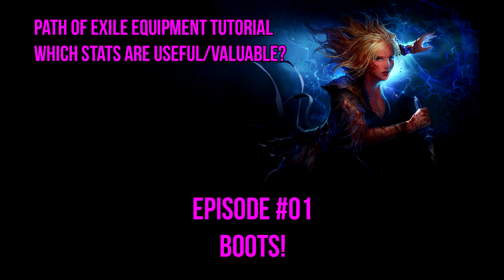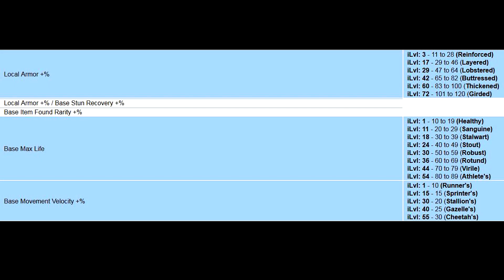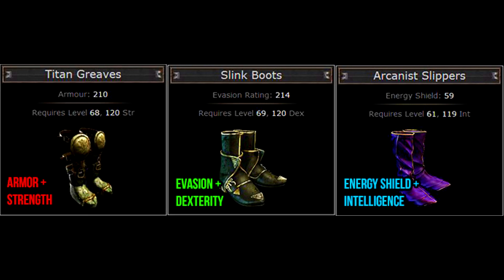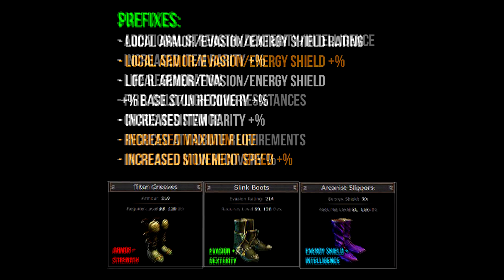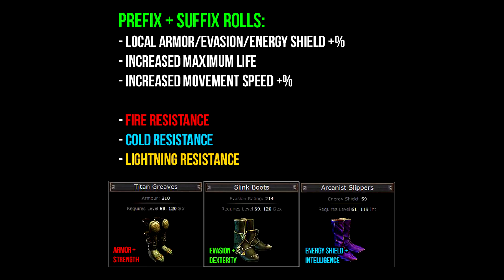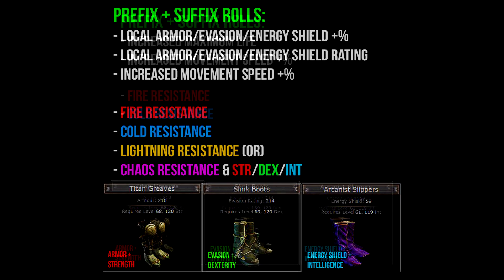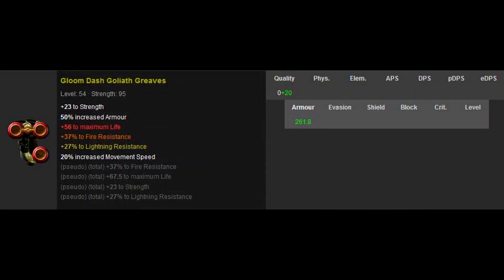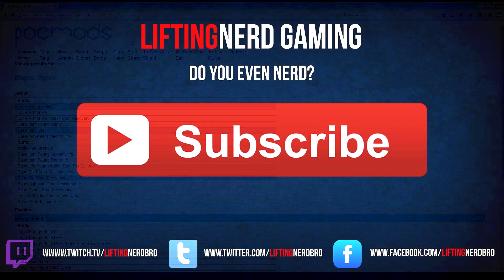Path Of Exile: Equipment Guide - Boots, Which Stats Are Good/Valuable?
In this Path of Exile video I am going to show you which stats are typically considered valuable or useful for most characters in the game. The next video in this series will cover gloves.

If you like these videos, please do me the favour of sharing it on your social media network sites such as Facebook, Twitter, Reddit or whatever you prefer. Doing that is the single most effective way for my channel to grow and you would be helping me A LOT.

I appreciate you guys being here and thank you for your support! :)

Intro & Outro was created by Facelid.